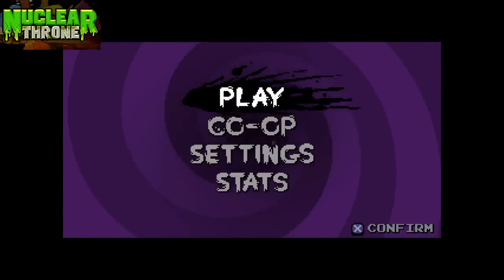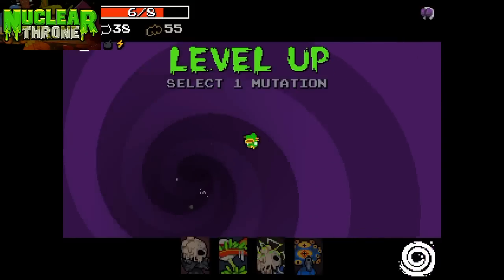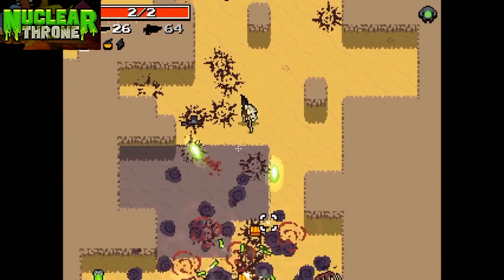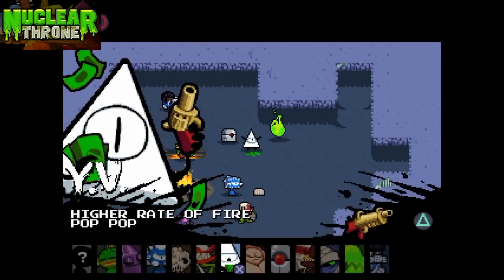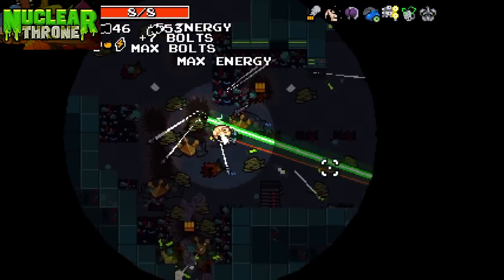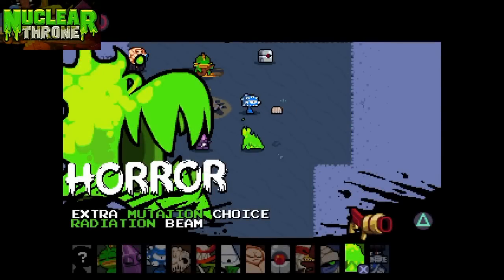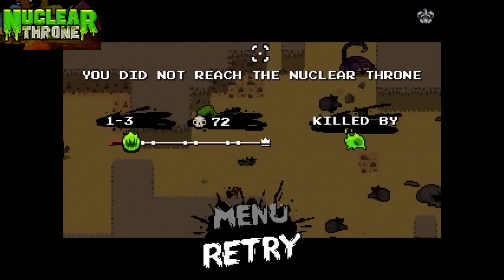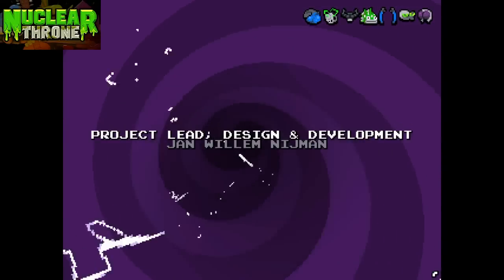Nuclear Throne: How to unlock all of the characters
A guide to all the characters in Nuclear Throne (excluding skeleton and frog)
Link to the videos for the secret characters: